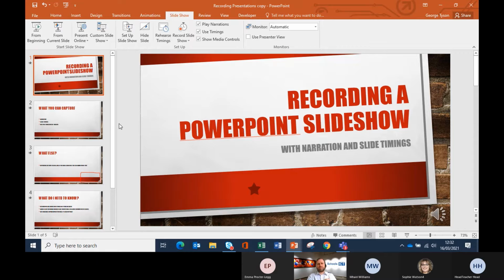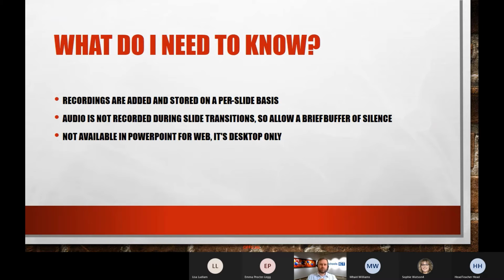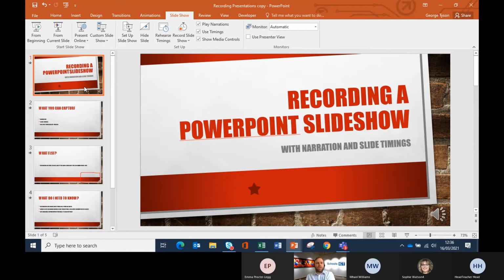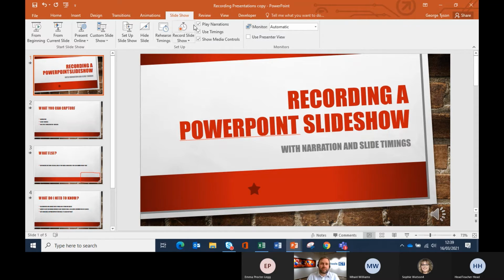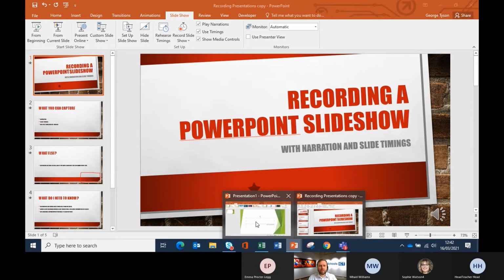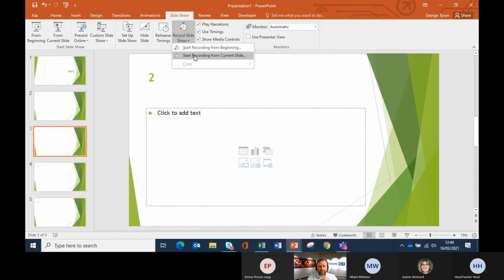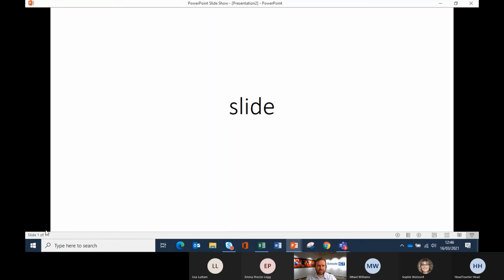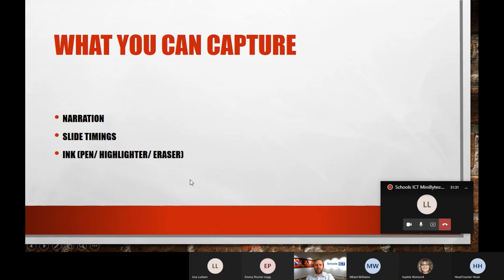Minibytes session 17 Recording your lessons voice or video over powerpoint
A quick but complete guide to recording your timings and voice (or video) over your PowerPoint presentation. We also show how to save in different formats.